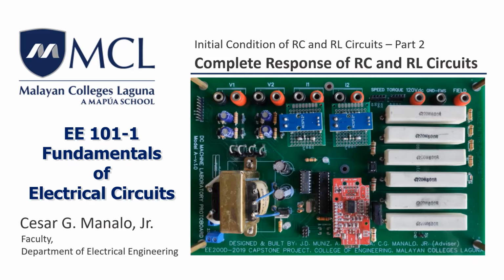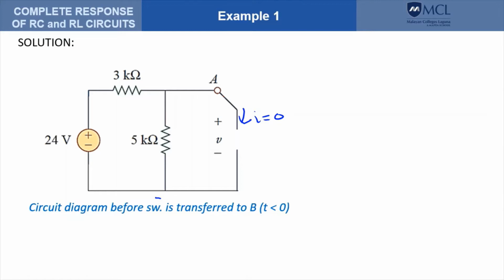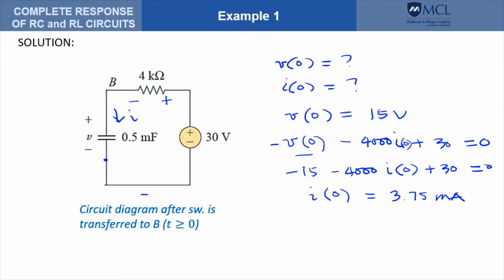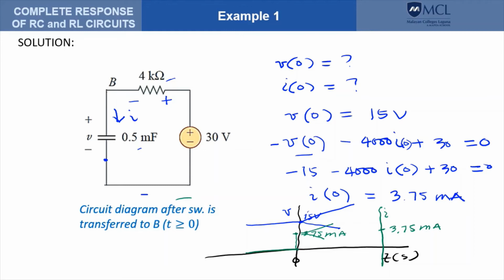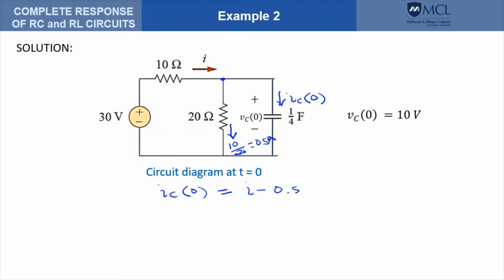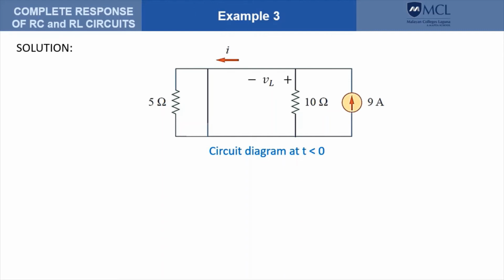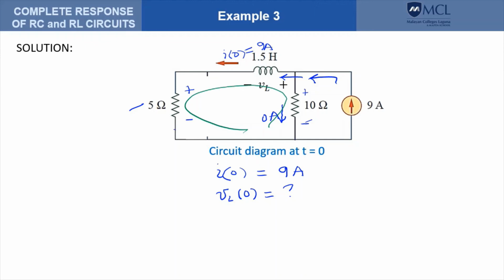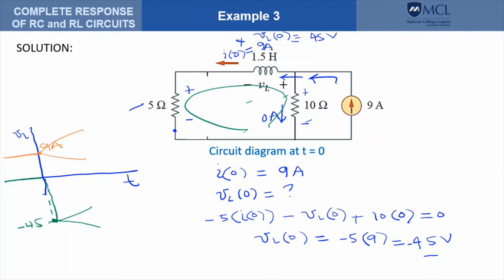Initial Condition of RC and RL Circuits Part 2 v2